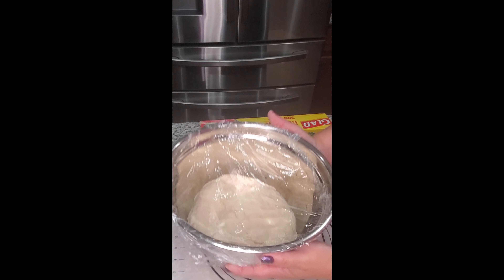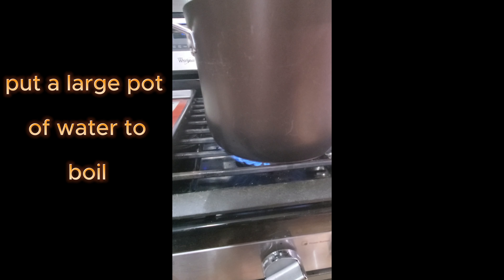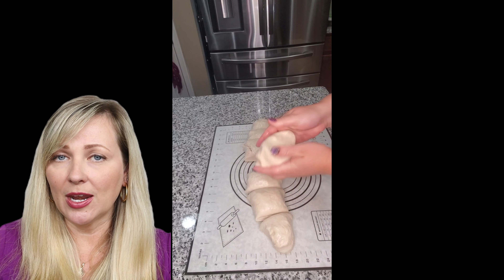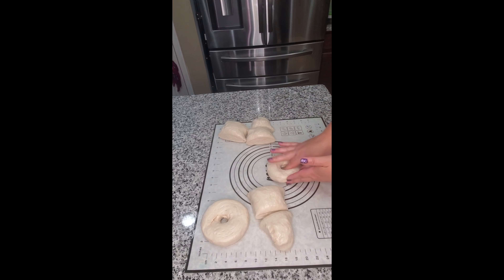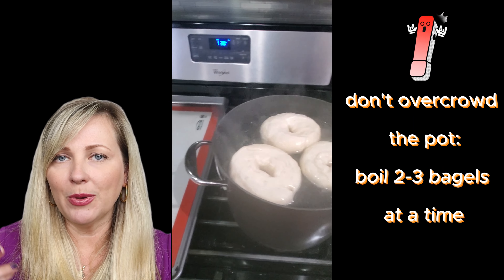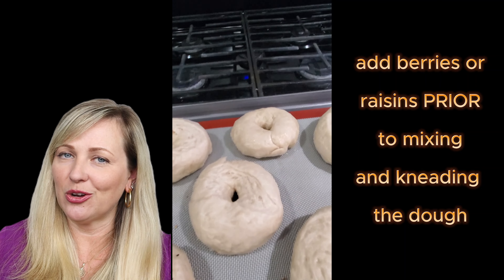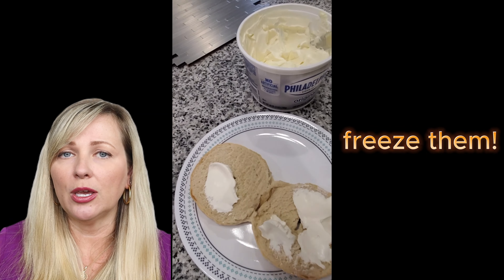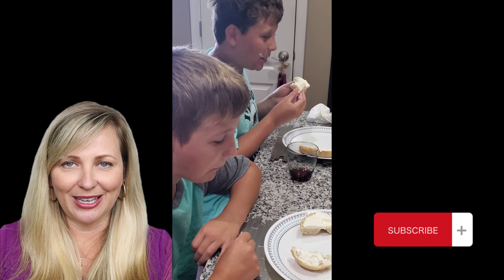NY style best and easy bagel recipe 1 ON 1 Girl Talk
I have been making these chewy bagels for years! Watch my step by step instructions in the video, but here is your ingredient list:

Bagels RECIPE:

Prep time: 20 - 30 mins
Cook time: 25 mins
Fridge time: 9 hrs

Recipe Ingredients:

3.5 - 4 cups / 440g bread flour
2 tsp/ 6 g active dry yeast
4 ½ tsp / 19 g granulated sugar
1 – 1.5 cups/ 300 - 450 ml warm water
1 ½ tsp salt

Egg wash, any toppings or fillings, cream cheese are optional